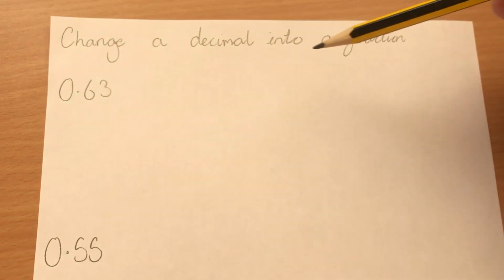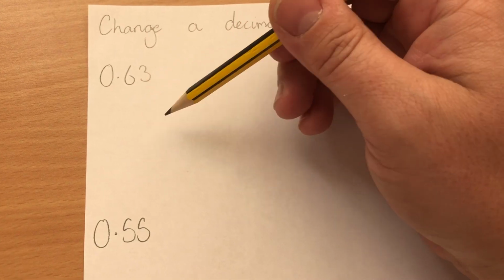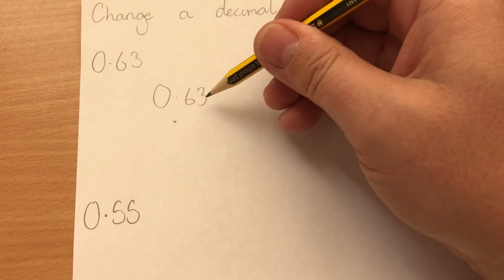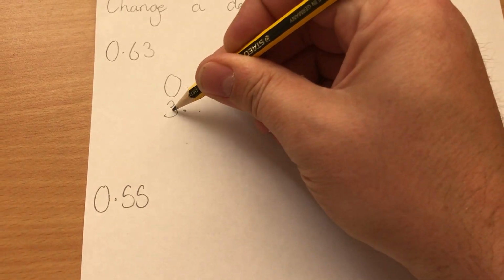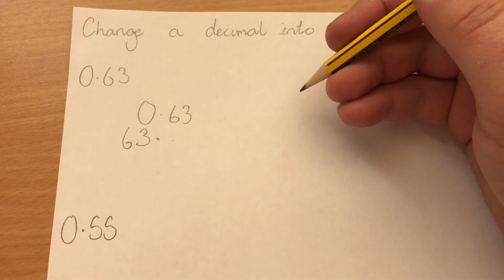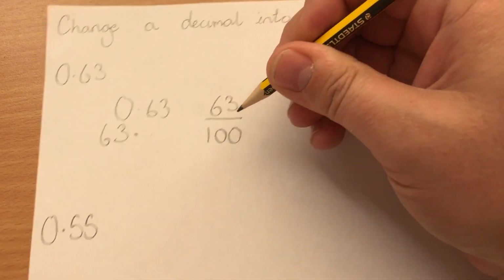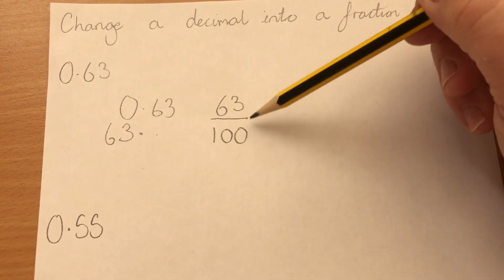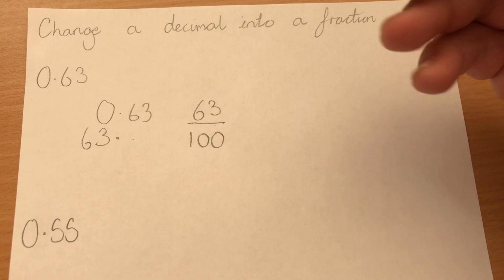Converting Decimals into Fractions